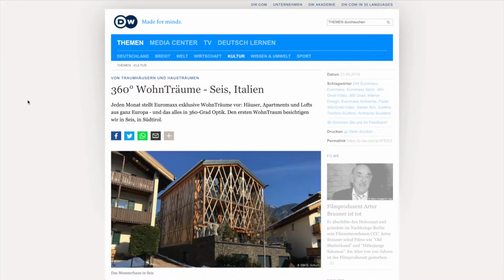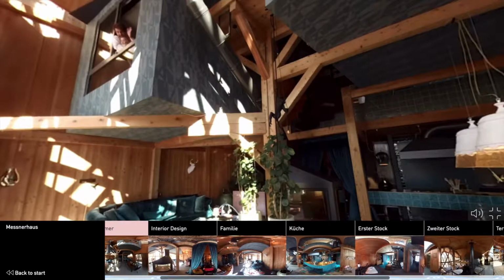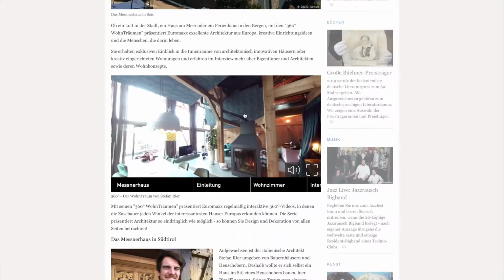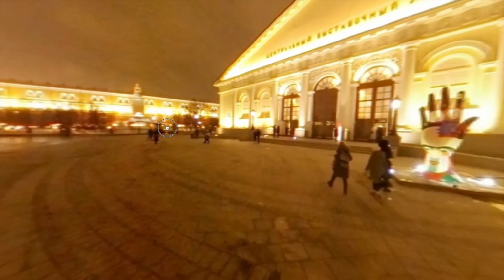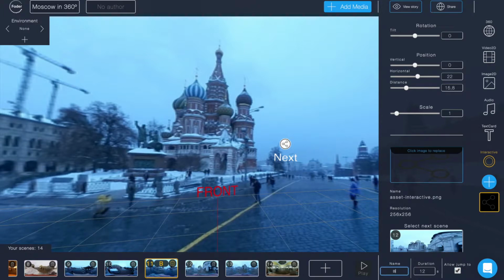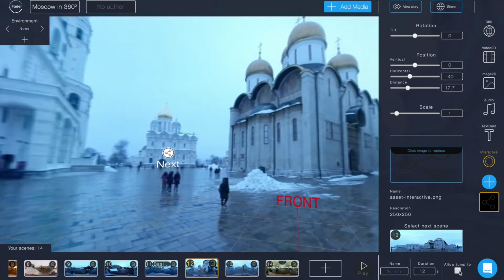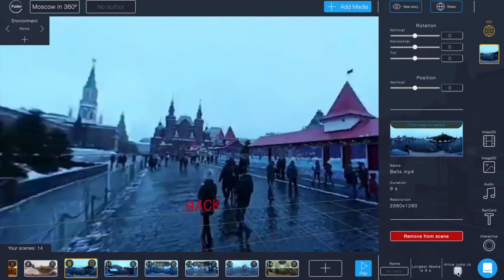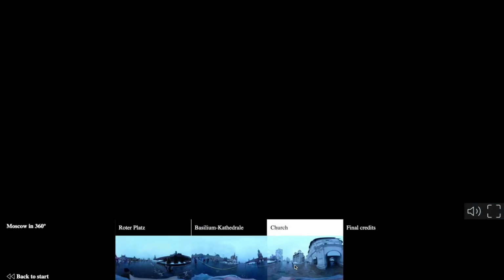Tutorial: How to add scenes to your Fader player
In this video, we show you how to add scenes to your player in Fader.

Fader is your Go-To-Platform for interactive 360º storytelling. It is easy to use and perfect for experimenting with the immersive medium.

These are some of the Fader features available:

// Scene-based storytelling: Your 360º story will play out from scene to scene. You can create linear as well as non-linear stories and allow viewers to jump from one scene to another with the help of interactive hotspots.​

// Support for diverse media types: You can upload a huge variety of media formats: 360º content as well as flat videos and images, sound and text. You can turn content into interactive hotspots and you can also add audio and text boxes to your stories. Media items can be combined and positioned in each scene.​

// 360º media library: You can organize all your media items in a personal media library, even share individual media items with other Fader users. To take your stories further you can use media items shared by other Fader users in your own stories.​​

// Going live: After finalizing your 360º story, you can embed it on your website, share the link via social media or send it to your audience via newsletters or emails. Either way, we handle the technical part, you can focus on getting your 360º story in front of your audience.​

// Sharing online: Published 360º stories can be played in almost any web-browser, on mobile devices, desktop PCs or VR HMDs. You can also embed 360º stories on your own website or publishing platforms like Medium.​

// Live editing: Even after a 360º story has been published, you may modify it or add content. Once your changes were saved, your viewers will enjoy the updated experience right away.​

Who is building this:
We are Vragments, a Berlin-based tech company. We are programmers, journalists and storytellers. We have built VR projects in collaboration with The Center for Investigative Reporting and public broadcasters like Deutschlandfunk Kultur and rbb.